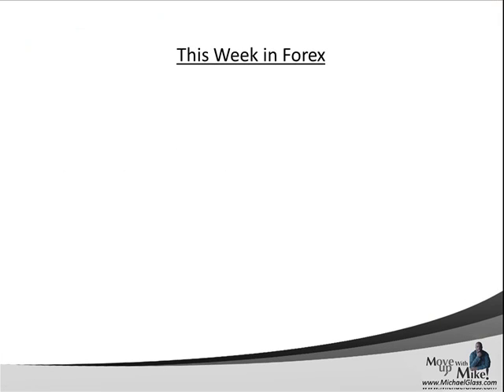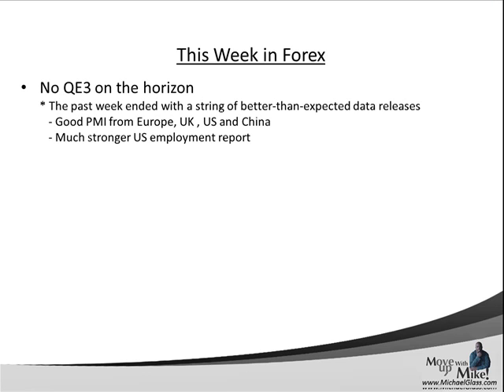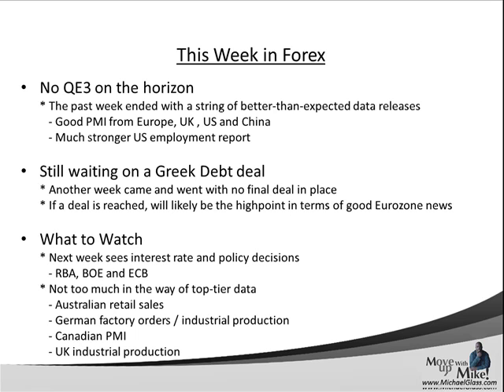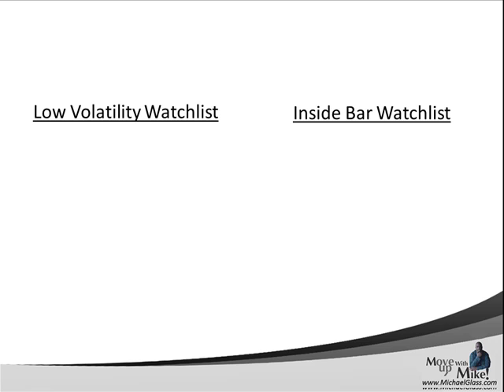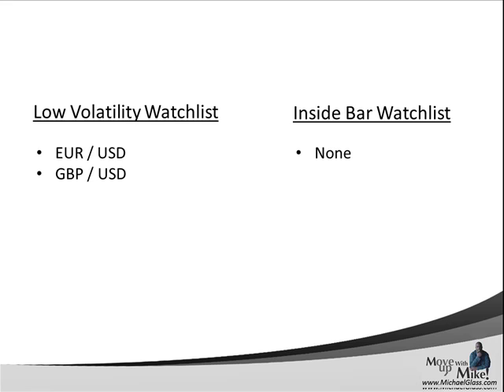Weekend Forex Technical Analysis Trading Plan